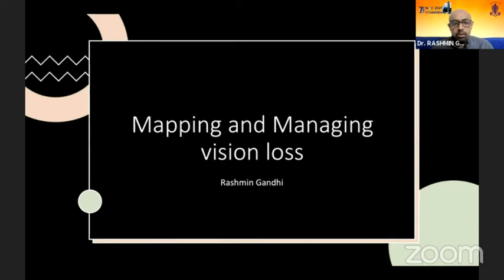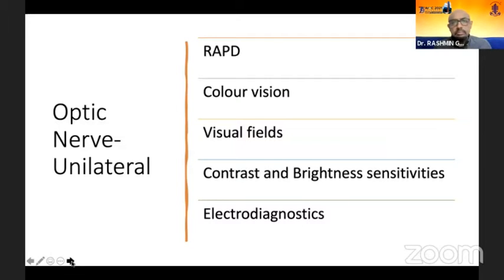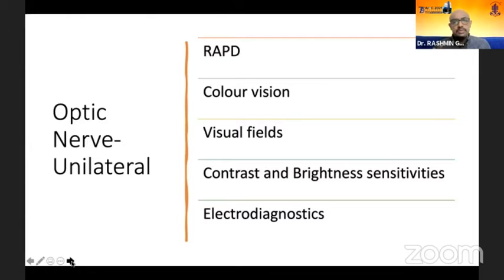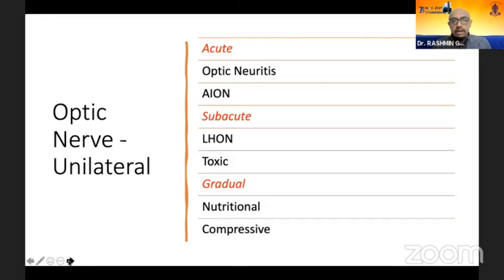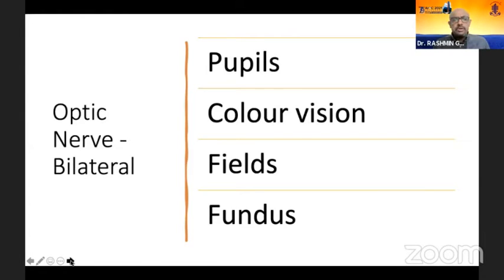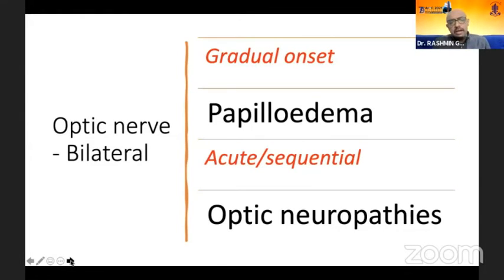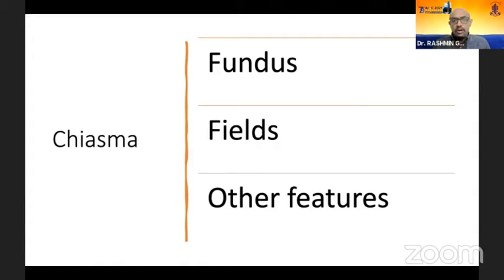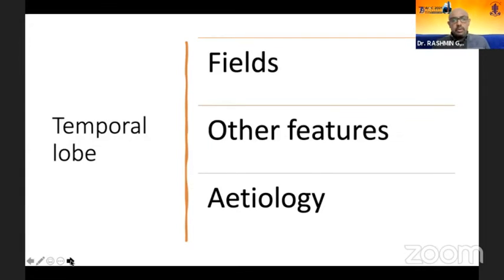AIOC2021- GP151 - Topic - Dr. Rashmin Gandhi - Mapping and managing visual